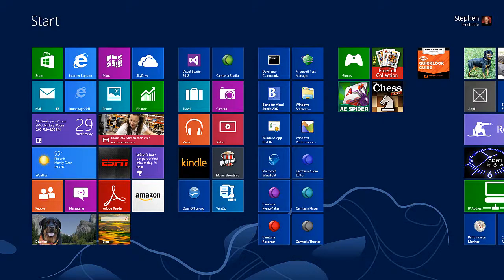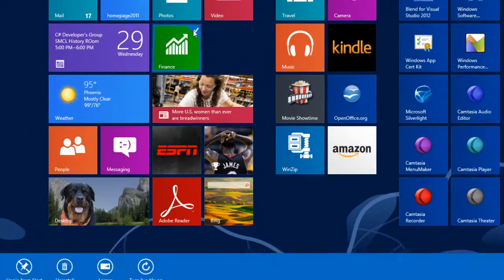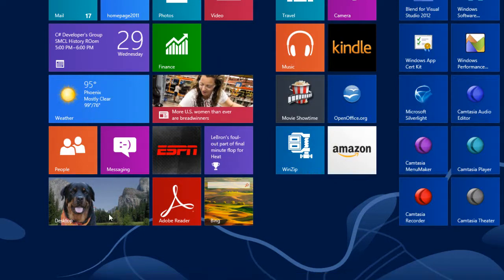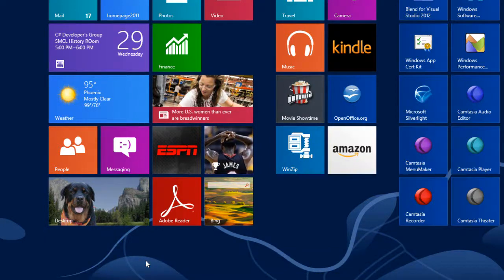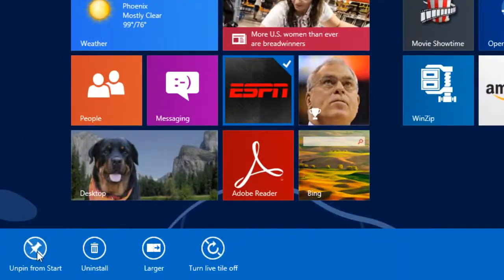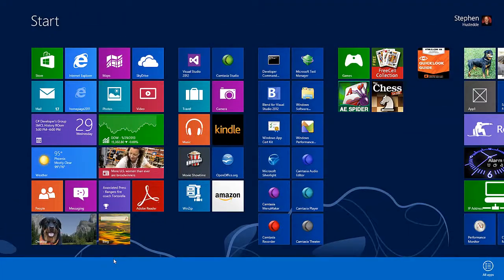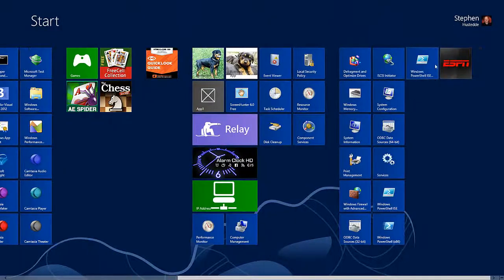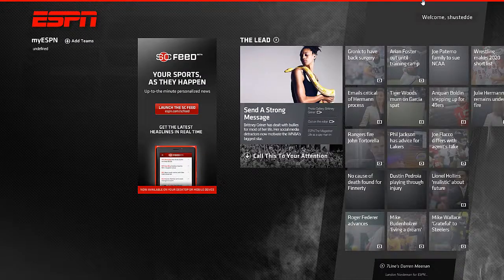Customizing the Start Screen